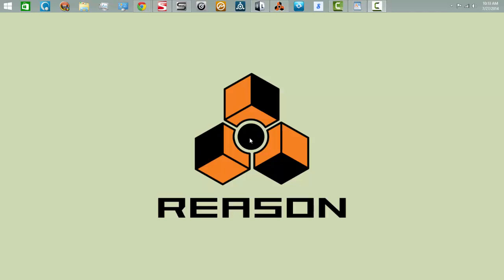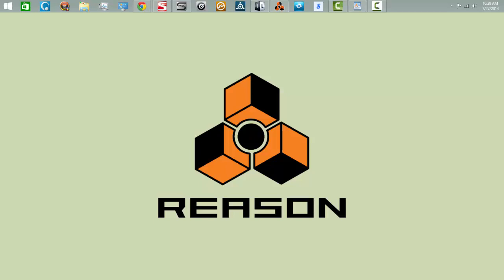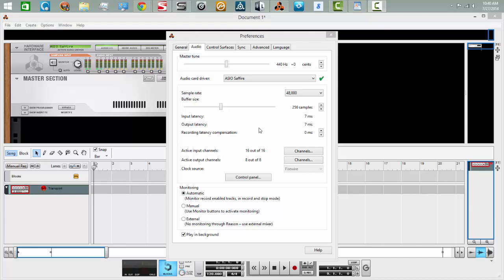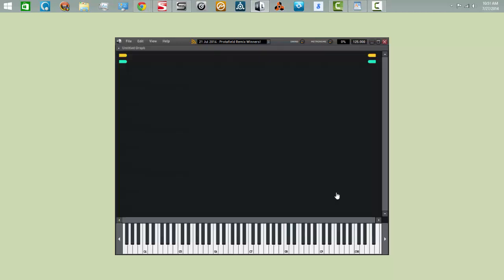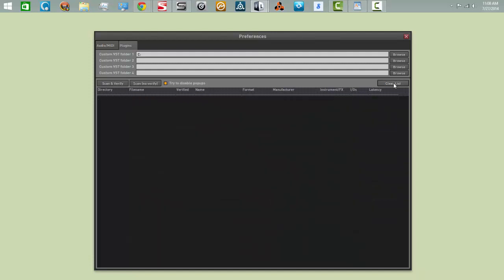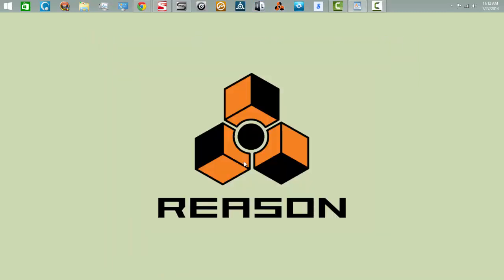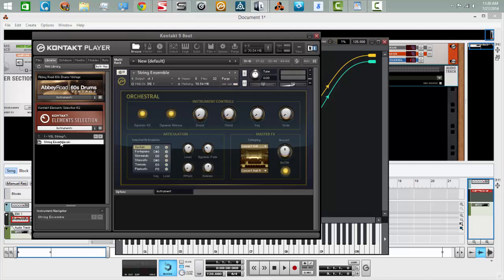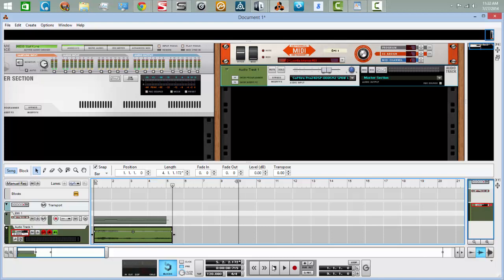Using External VSTs in Reason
In this video I demonstrate how to setup hardware and software to play and record external VSTs in Reason v7.  The links to download the necessary software are listed below.